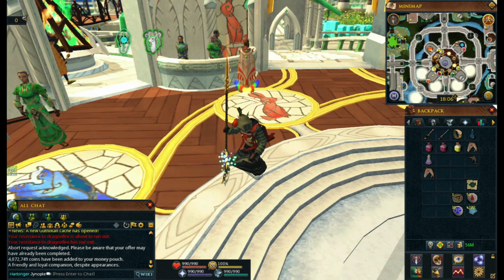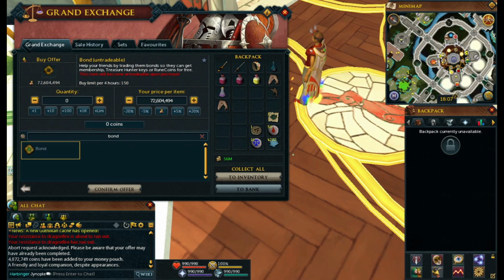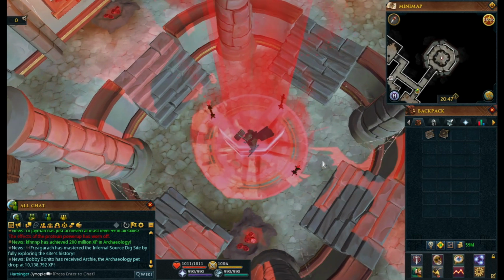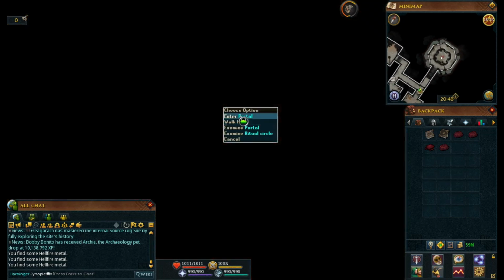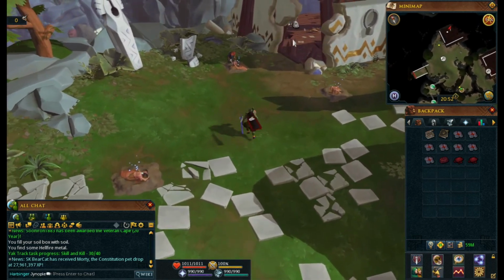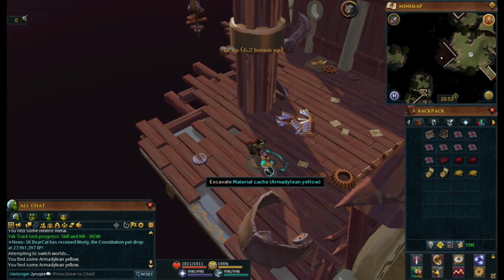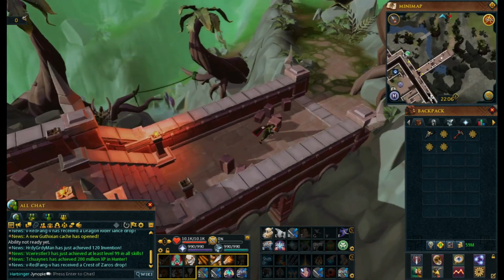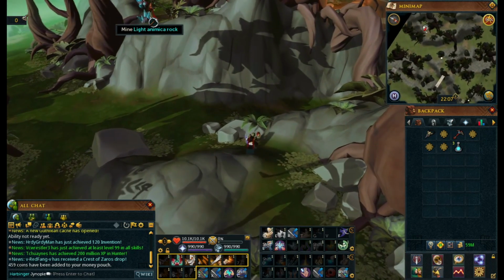RuneScape Money Making Methods you can use for maintaining Bonds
Hello Everyone!
I wanted to share some of the ways i've been earning gold in runescape recently, one because the price of bonds is TOO HIGH and its crazy to earn this much to get 14 days. So i figured i'd show a small guide on some of the methods in practice for other people if they wanted a way to make money on runescape 3 for their bond.